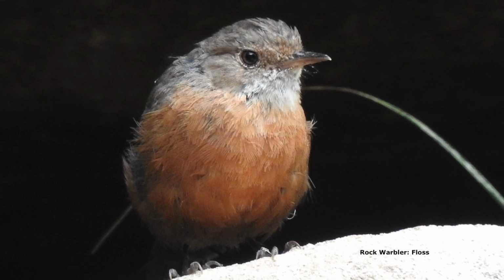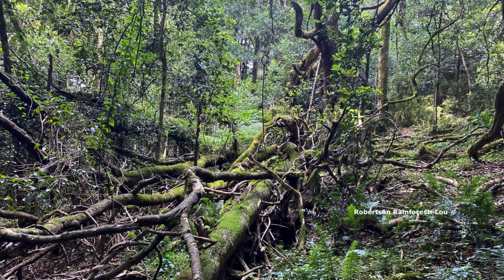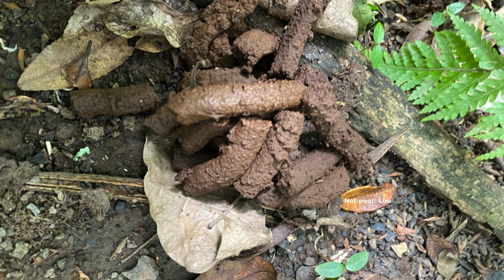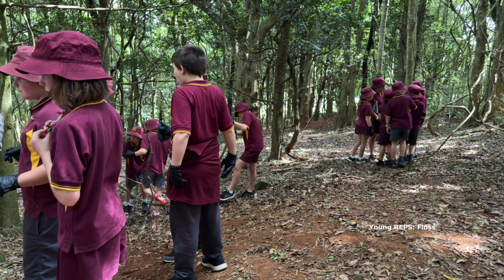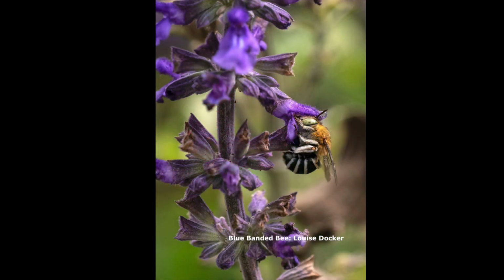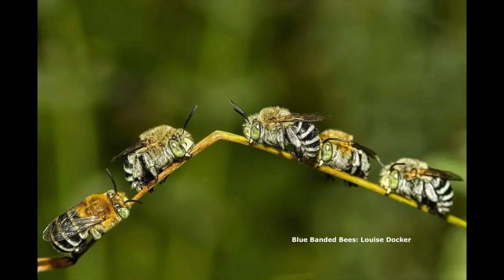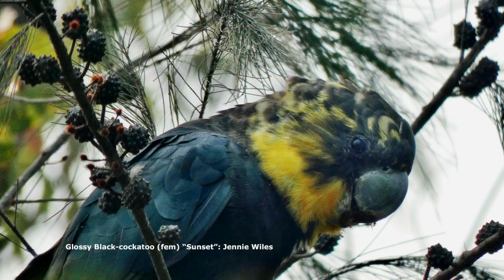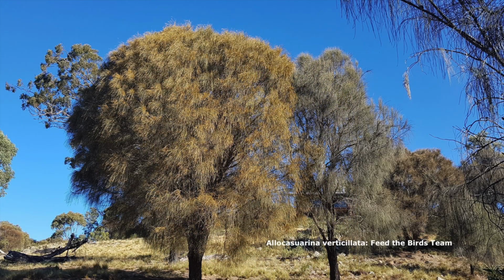Ep 1.9: A bird, a bee and a rainforest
Floss and Lou venture out in the highlands and find much more than they bargained for!